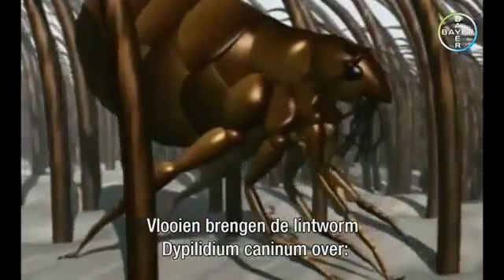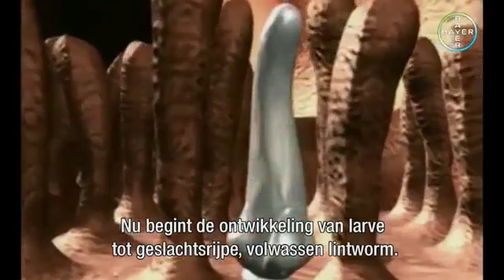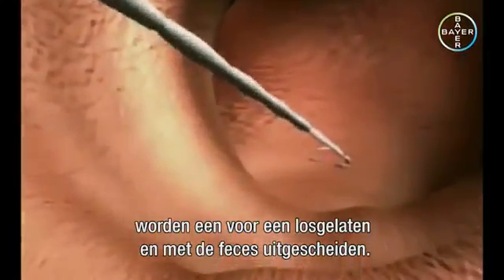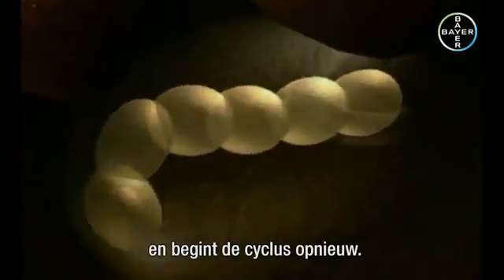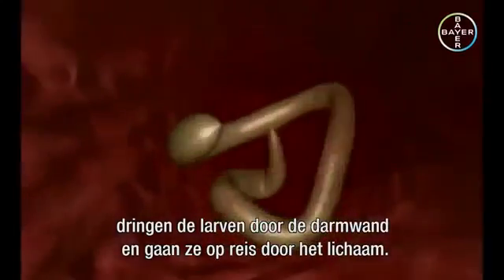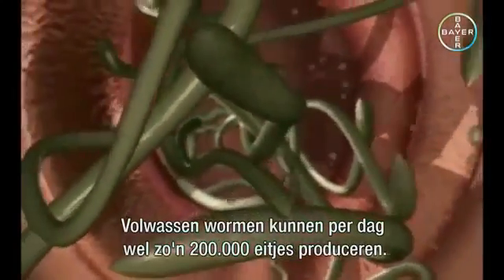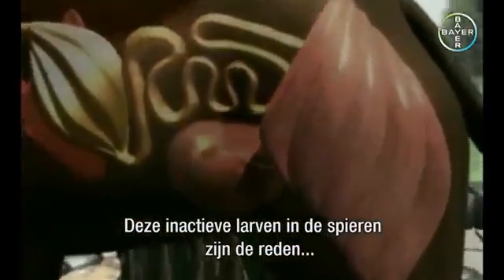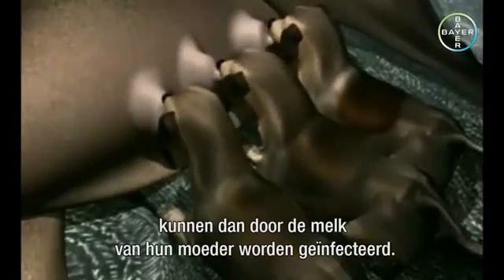Tapeworms in Dogs | Pharmacy4pets.com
Tapeworms
Dog tapeworms (Dipylidium) live in the small intestines of dogs. Often, the only symptoms you can see are worm segments (proglottids) around the anus of your dog. These worm segments are 0.5-1 cm long, white and look like rice grains when they’re dried. Dogs become infected with the dog tapeworm by swallowing a flea (intermediate host) that is infected with larvae. It is therefore very important to ensure a good flea control in addition to the worm control in your dog.
Fox tapeworms (Echinococcus). As the name implies, the fox tapeworm occurs especially in foxes (final host) and rodents (intermediate host). Dogs can become infected by eating infected rodents, fox faeces, contaminated earth and raw meat. The fox tapeworms often don’t give a lot of problems in dogs, but infected dogs will spread the eggs with their faeces. The fox tapeworms are very dangerous for humans. After the ingestion of eggs, bladder worms will develop in the liver, which can cause serious problems.
        Taenia tapeworms are often only recognized in dogs because of the worm segments around the anus of the dog. The intermediate host of the Taenia tapeworms are mice and rats. Dogs can become infected by eating these rodents.